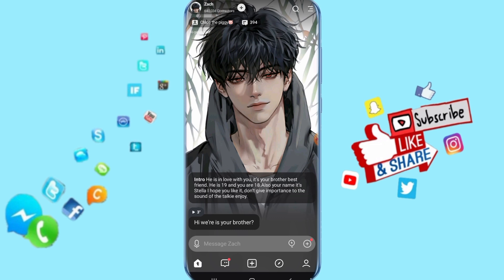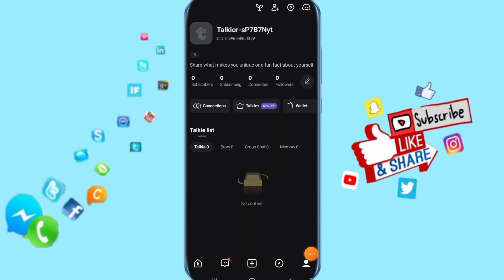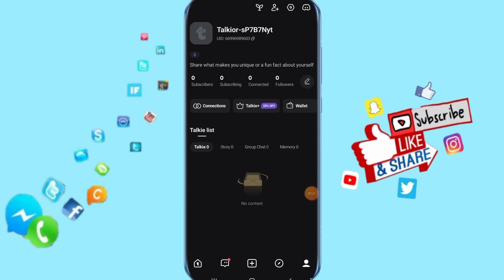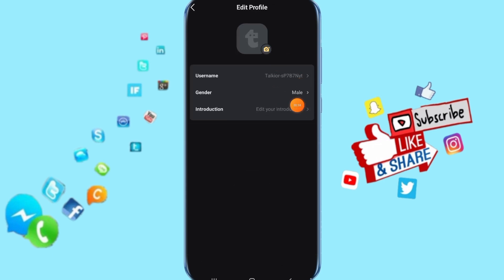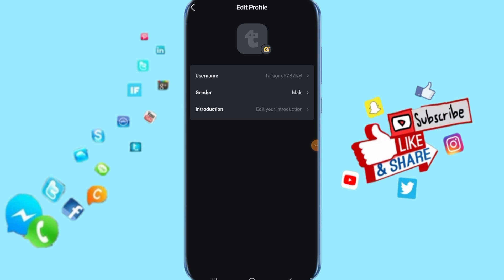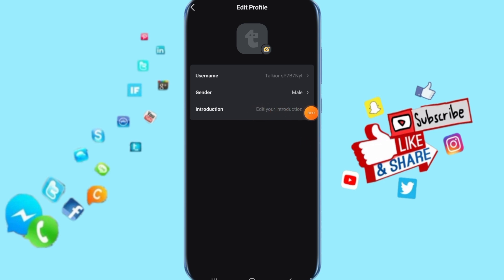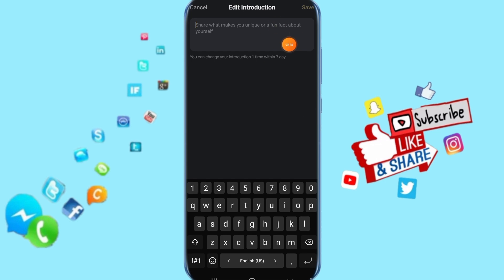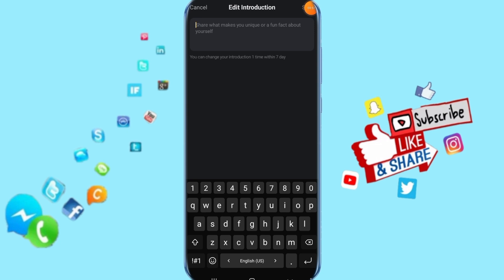How To Add Introduction On Talkie Ai Chats App